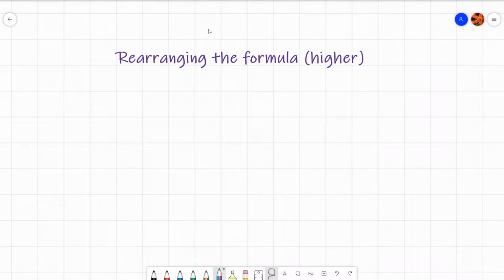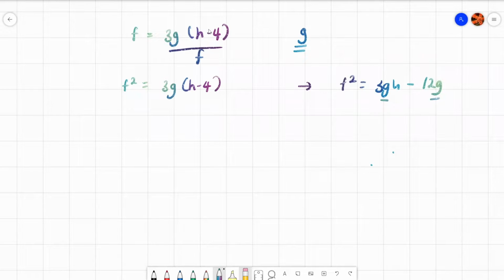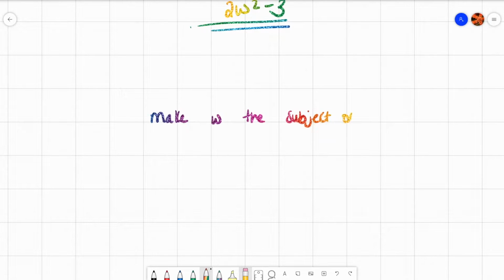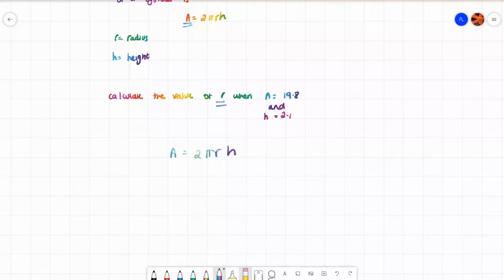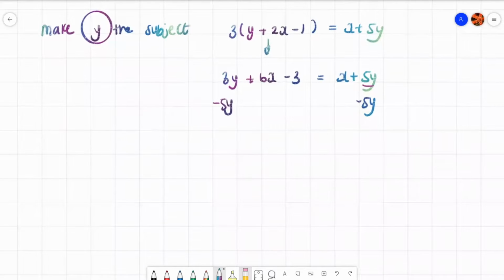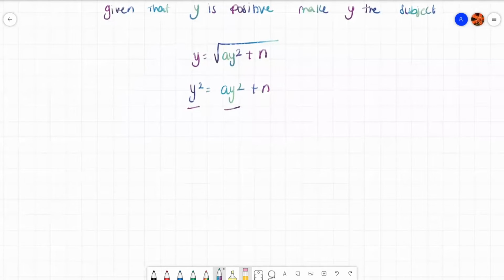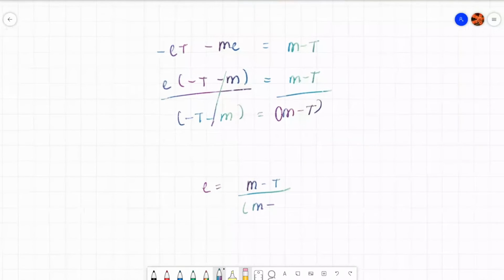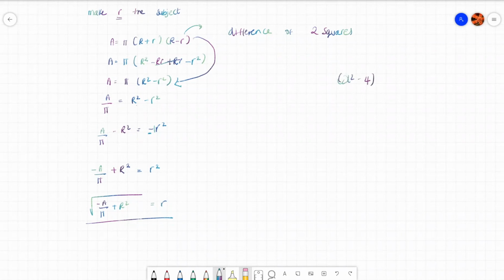Rearranging Formula | Maths | Satchel Classes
About this class:
Like what you see? Access all of our free classes here:

Rearranging formulas with powers or roots requires more advanced techniques. This concept is included in the higher paper and will be important if you are aiming for higher grades. In this class, students will recap basic rearranging equations before moving onto harder equations. Students will be given the opportunity to walk through GCSE exam style questions to increase their confidence and prepare. This class is great for students who are in GCSE or equivalent level Maths who want to feel prepared!